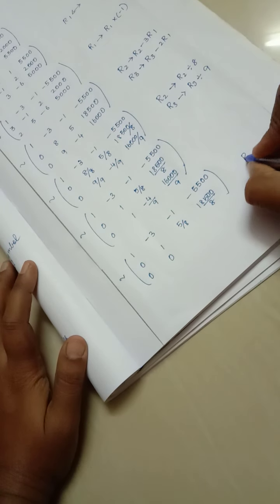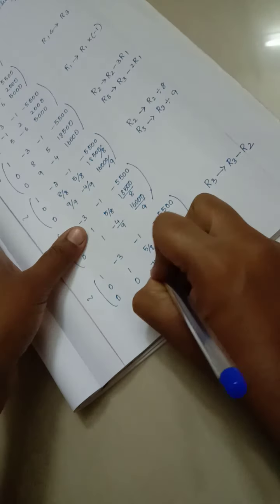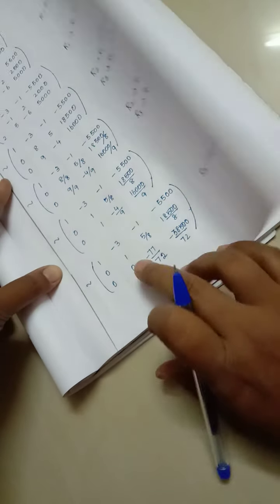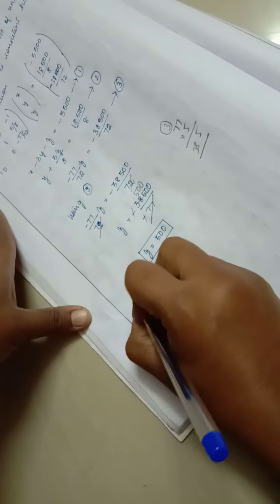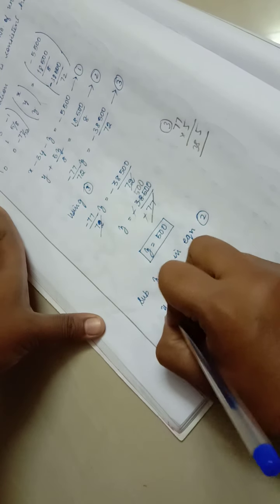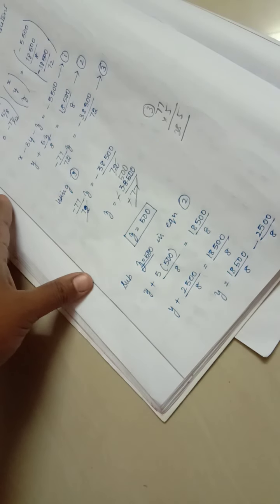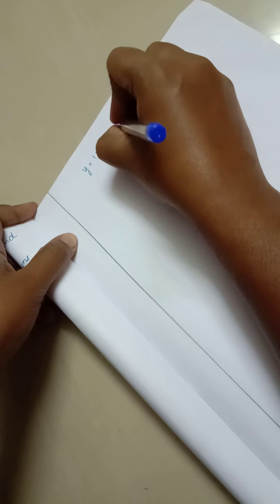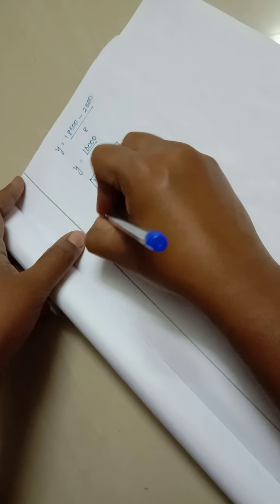Business maths (chapter 1)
Ex. No. 1.1 (7th sum)